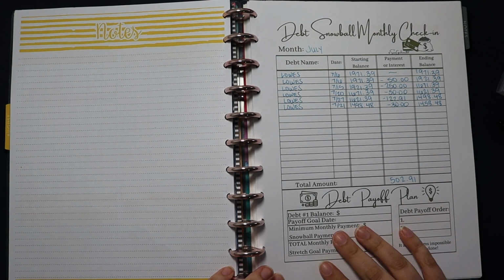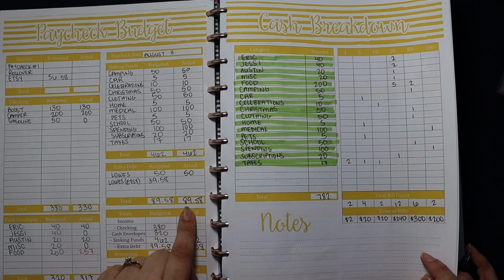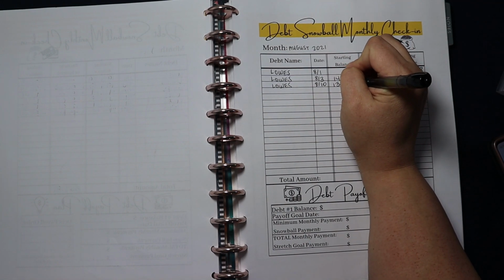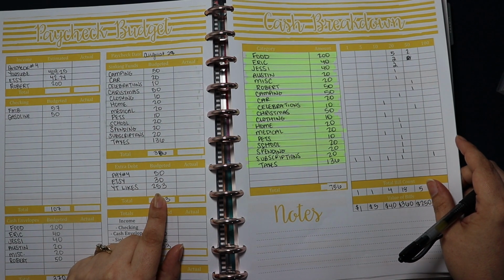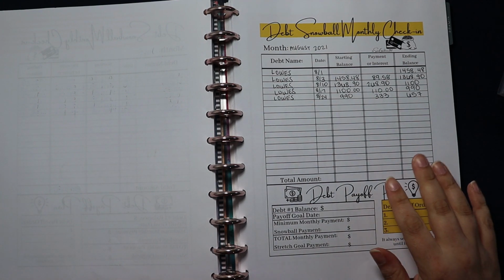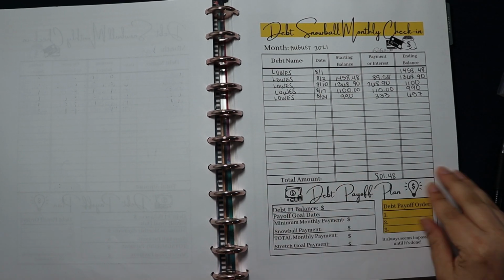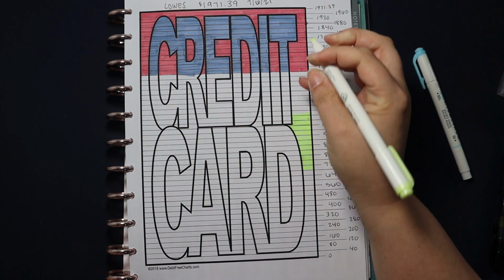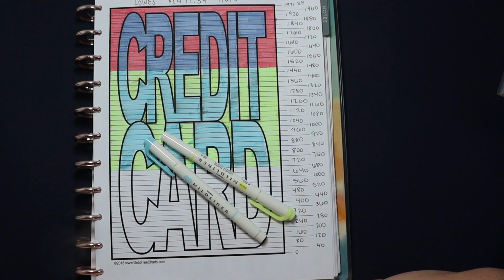August 2021 Debt Update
Hi! Thanks for stopping by my channel! In this video, I share

Conscious Wallet:

Parkoo Eraseable Pens:

Snail Mail:
Jwhackers
Carleton, Mi
48117